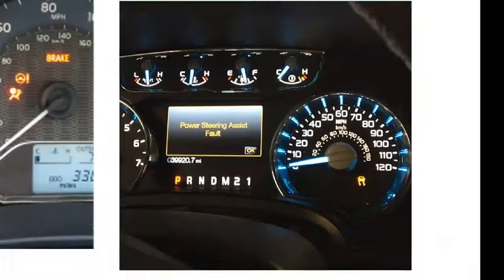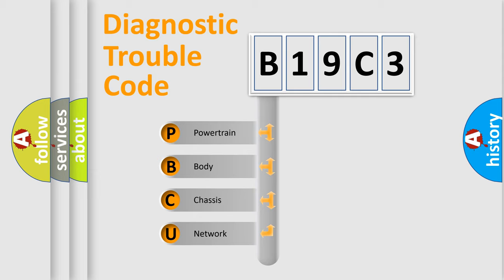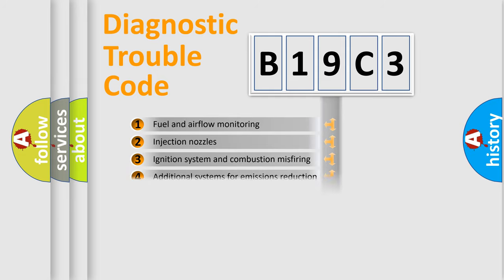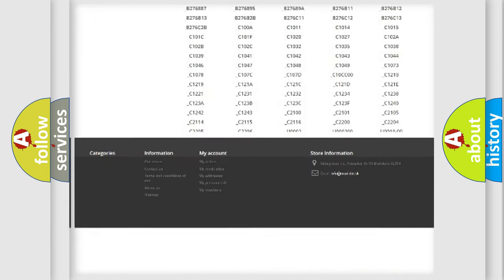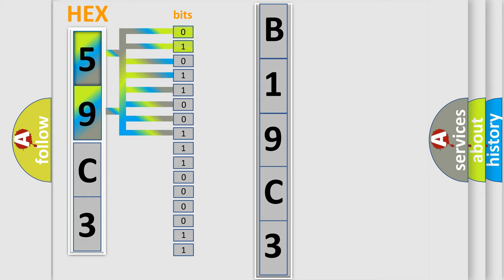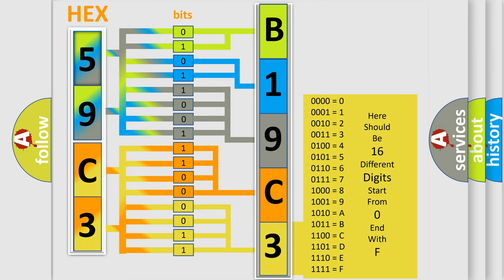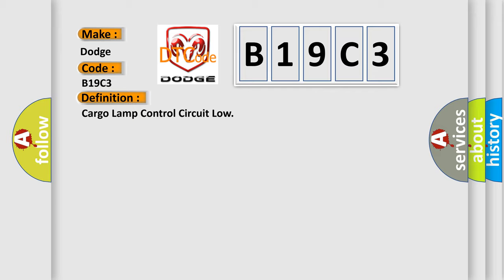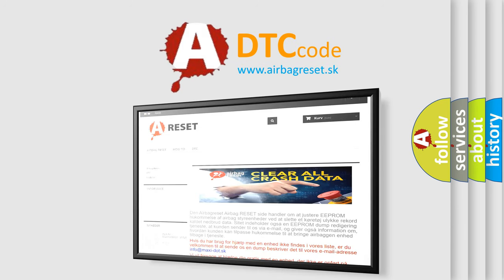DTC Dodge B19C3 Short Explanation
Contents:
0:21 Basic DTC analysis according to OBD2 protocol standard.
1:48 Insight into programming
2:58 A diagnostically understandable description of the Diagnostic Trouble Code
3:05 Basic error definition

Make:
Dodge
Code:
B19C3
Definition:
Cargo Lamp Control Circuit Low
Description:
Battery voltage must be between 9-16 volts.Cargo lamps commanded ON.
Cause:
The cargo lamp switch signal circuit is shorted to ground.